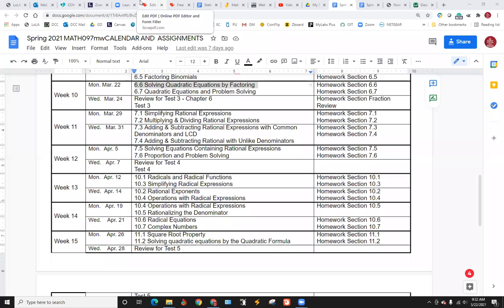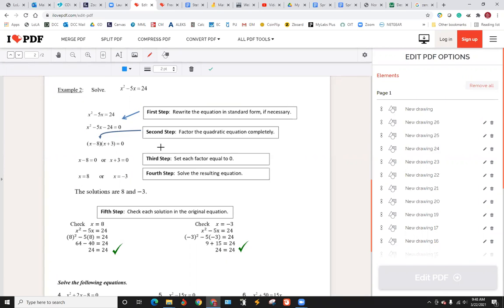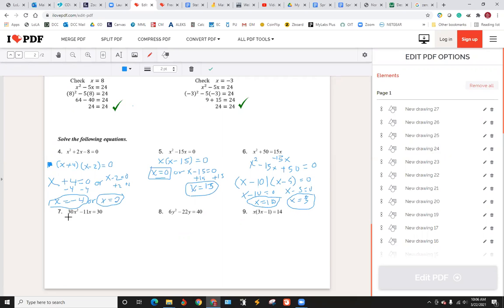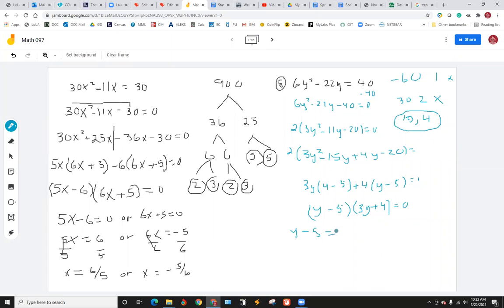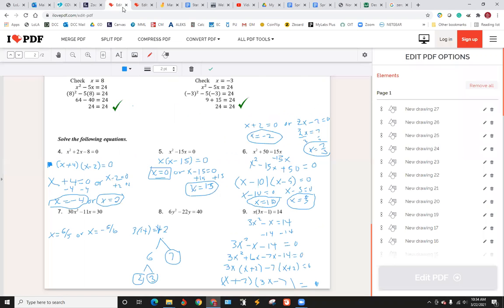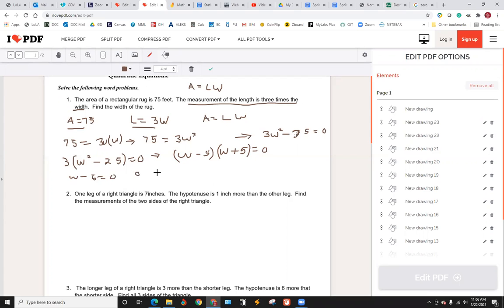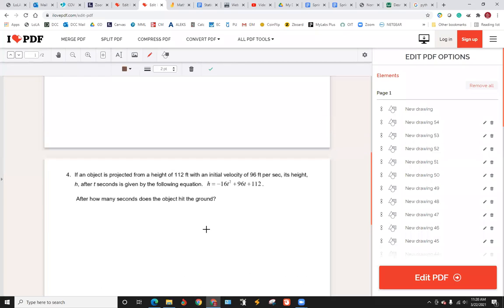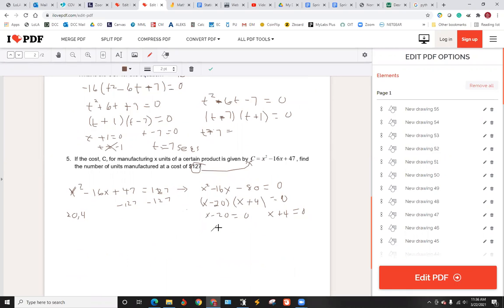Intensive Intermediate Algebra - Chapter 6 Review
All material in chapter 6 for test 3.